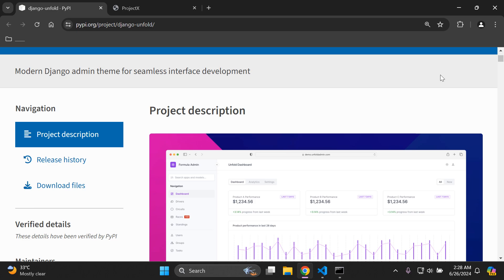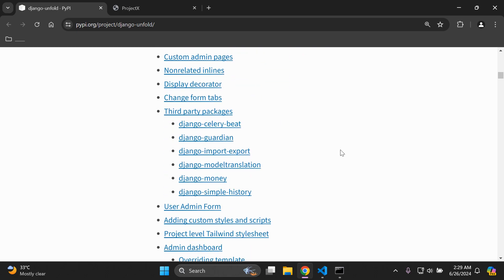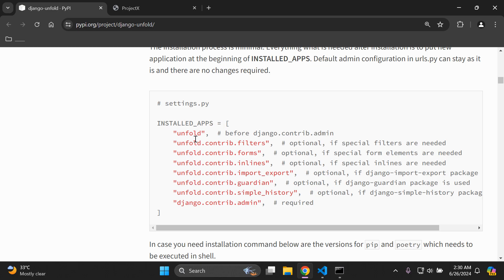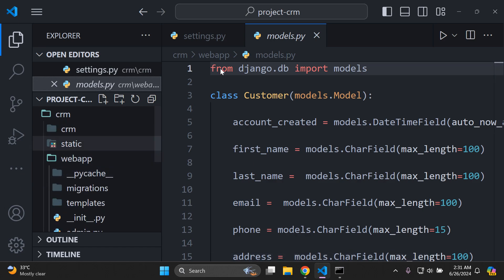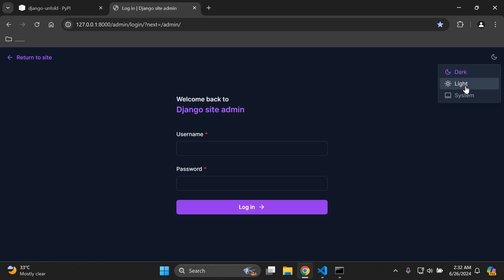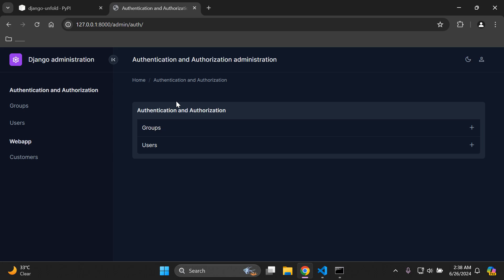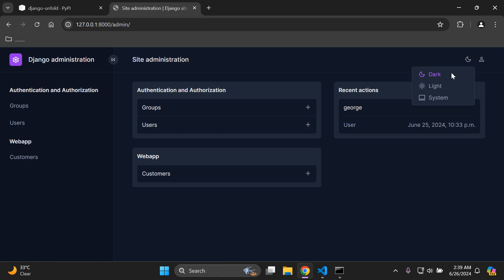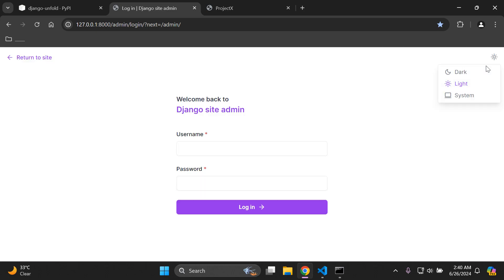Modernise the Django admin UI with Unfold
In this video, we dive into modernizing the Django admin interface using Unfold. Discover how to enhance your admin panel with a sleek, modern look and improved functionality. We'll guide you through the setup, customization, and key features of Unfold, making your Django admin experience more efficient and visually appealing.

🎫 IT consultation
For those seeking expert guidance on deploying Django applications, please feel free to inquire down below:

⭐️ GITHUB
Access my open-source projects and contribute to the community: